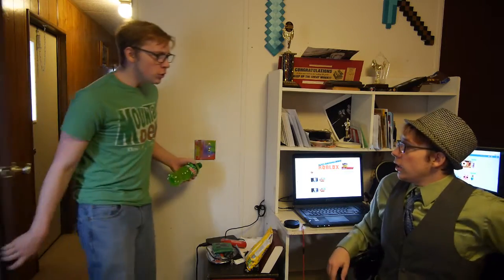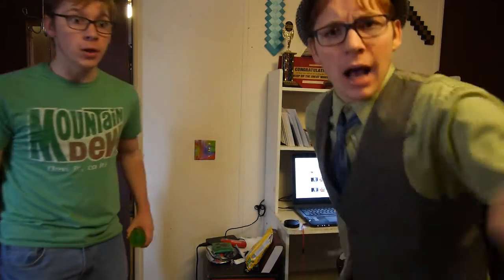MY LAST VIDEO :( (April Fools)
I have to delete the chanel my mom found out about it so i have to give it back to my older cuzin sorry everyone :(